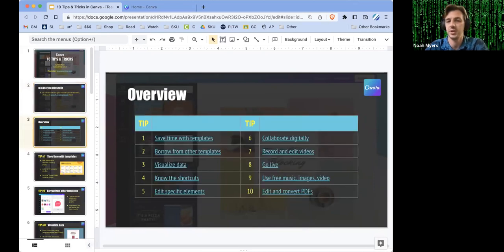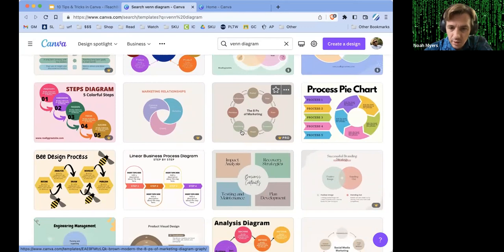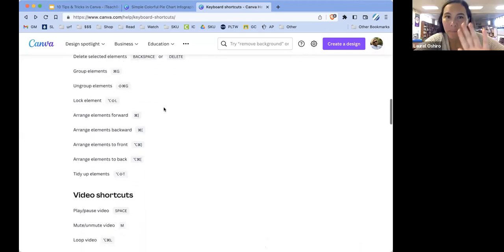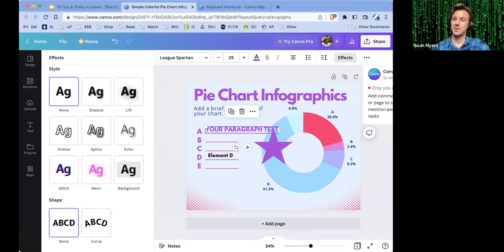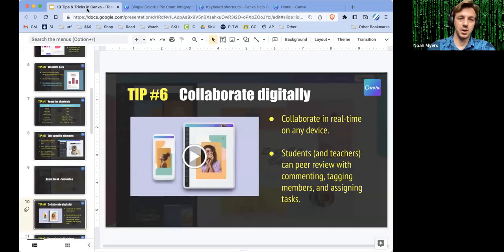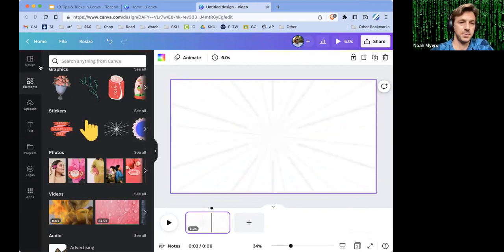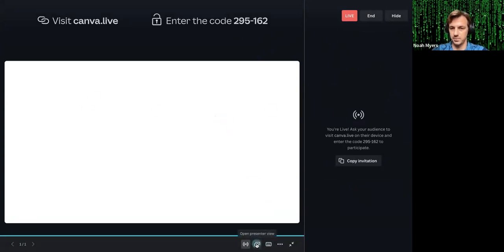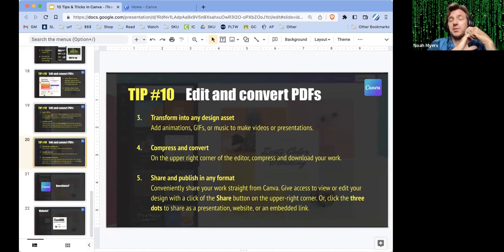10 Tips & Tricks in Canva by Noah Myers